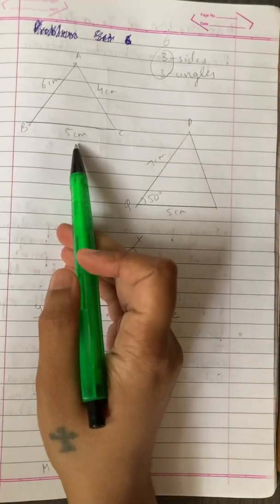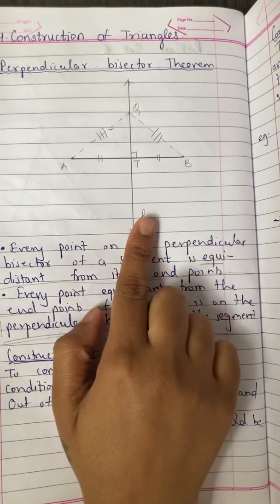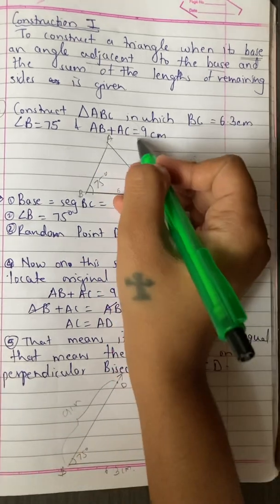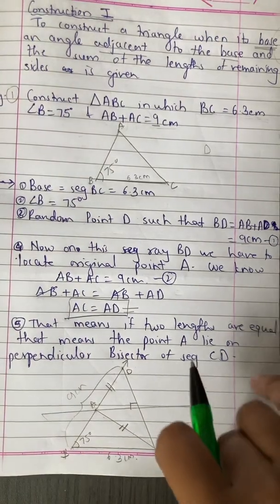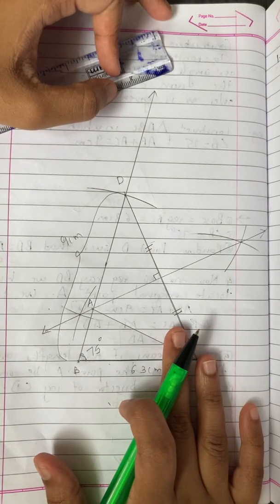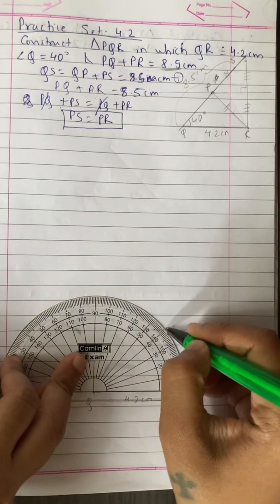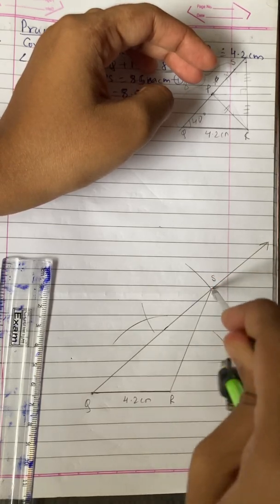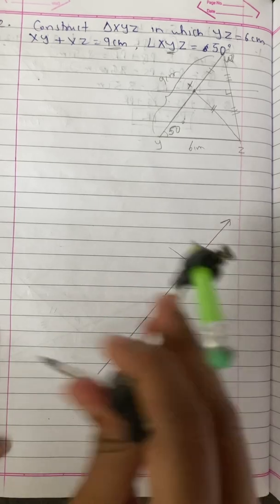SSC Board - 9th std Math II- Geometry- Chapter 4- Part 1